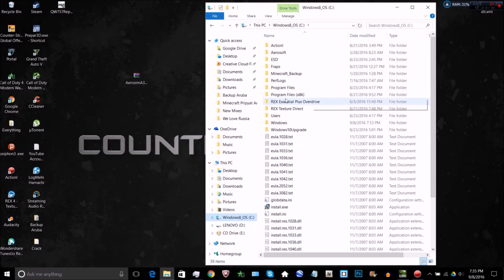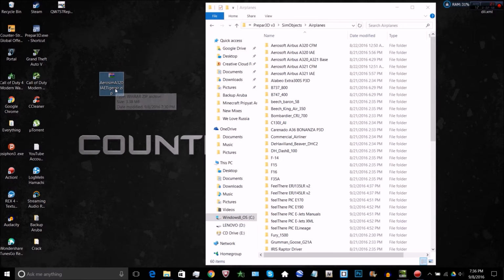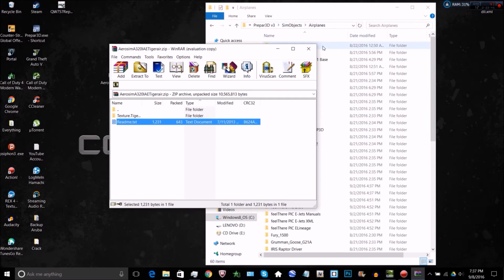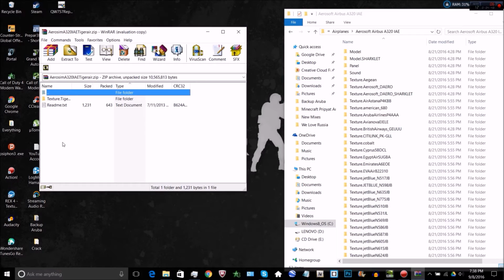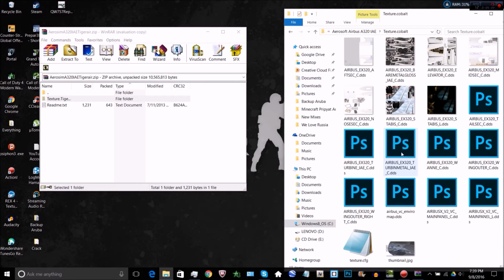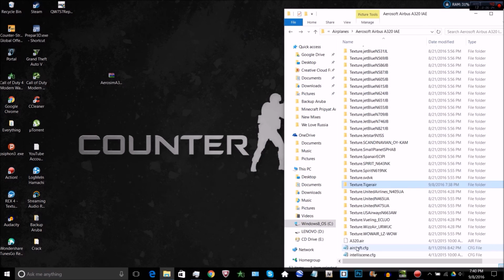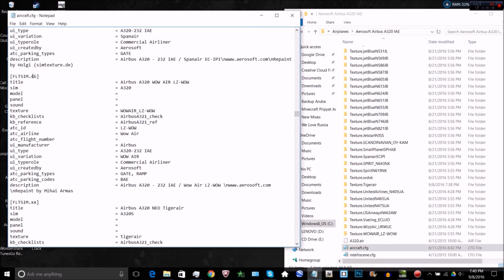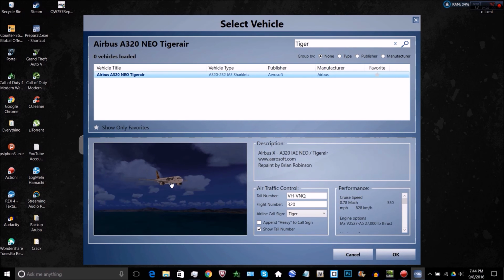Aerosoft Airbus X A318, A319, A320, A321 - HOW TO INSTALL REPAINTS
Hi there, everyone! A few weeks ago I created a video covering this same exact topic, only it was very un-organized in my opinion. I'm going to leave the other video up just for the heck of it because why not?

I also am very sorry about my frequent pausing/small burps in this video. I recently developed acid reflux :( it's terrible and I am so so sorry. Thank you all for understanding :)